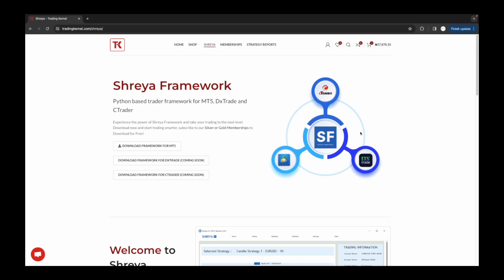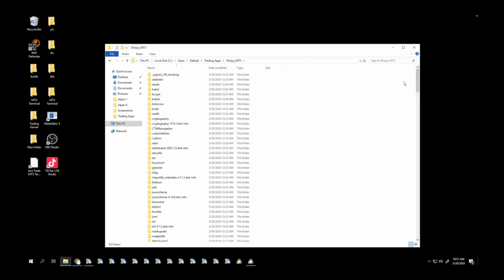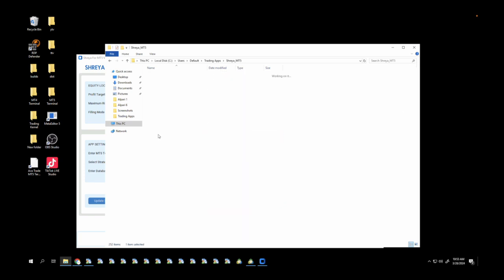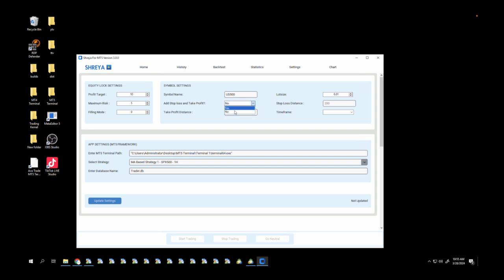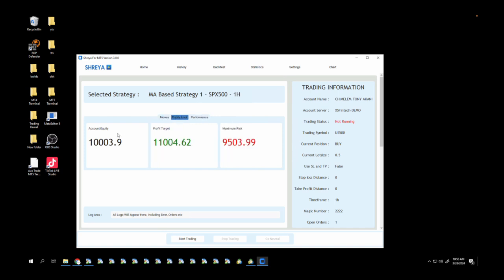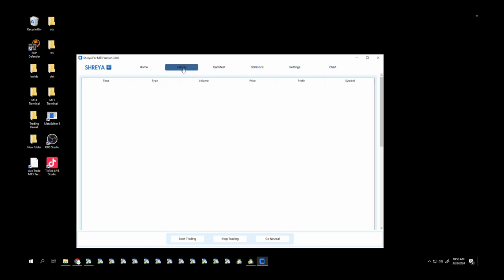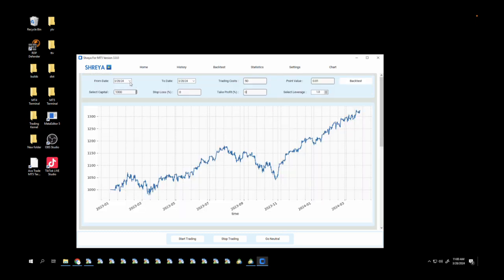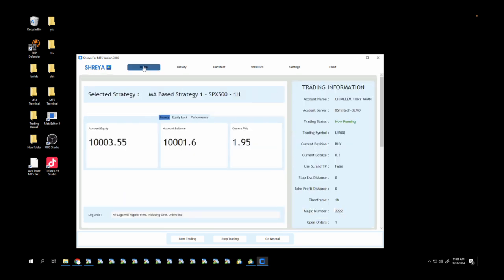Shreya Framework 3.0.0 for MT5, DxTrade and CTrader